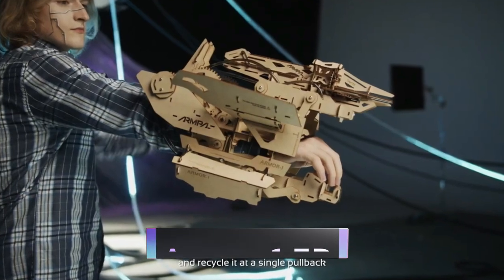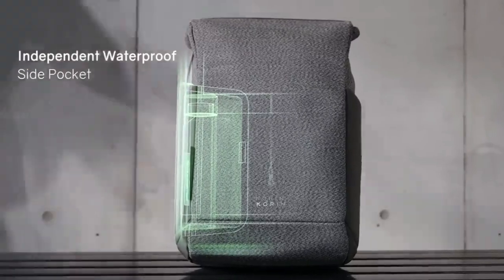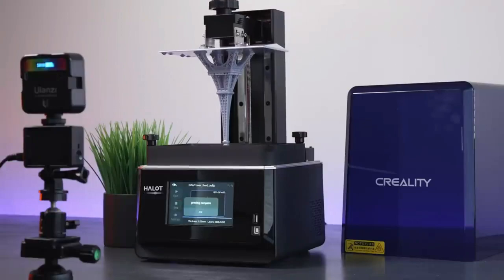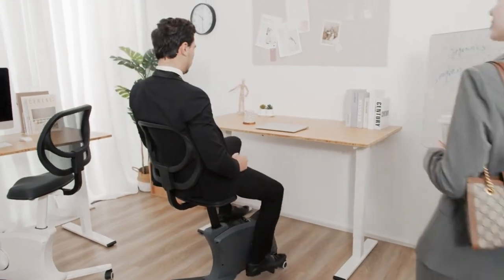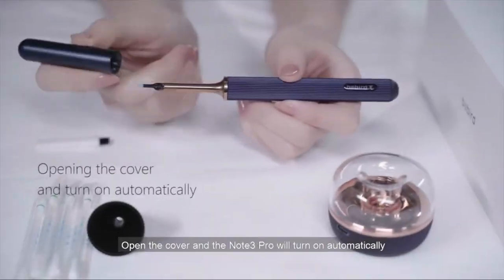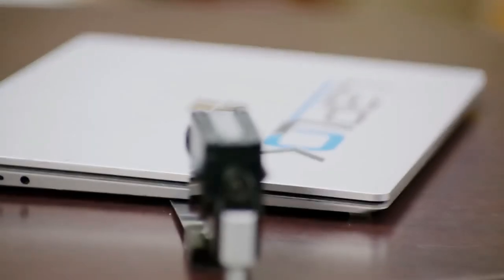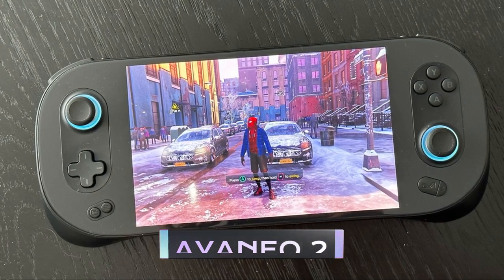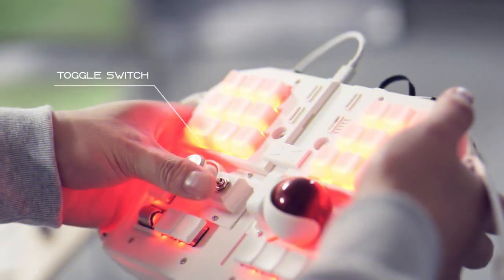14 Coolest Gadgets That Are On Another Level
Get ready for an exciting journey as BESTCOOL TECH unveils the 14 coolest gadgets that will revolutionize your life! From the Armor-1 3D Wooden Assembly Mechanical Toy Series to the AYANEO 2 AMD 6800U Handheld, these innovative devices will blow your mind! 🔥💥

Creality HALOT-ONE Plus Resin 3D Printer

Bebird Note5 Series Advanced Visual Ear Scoop